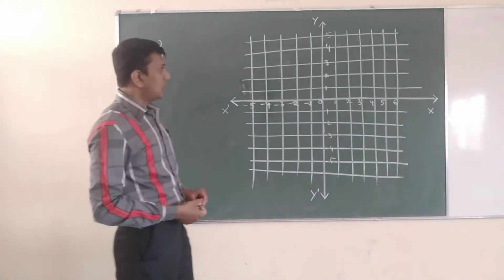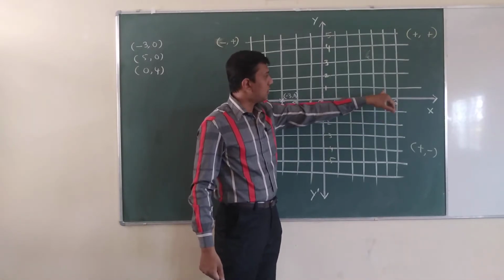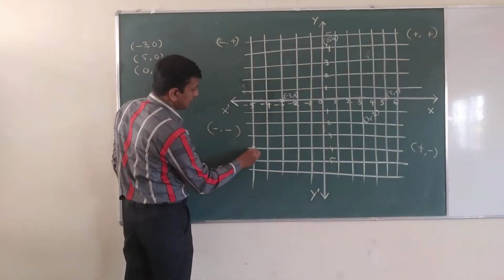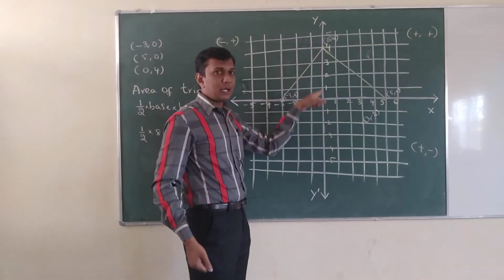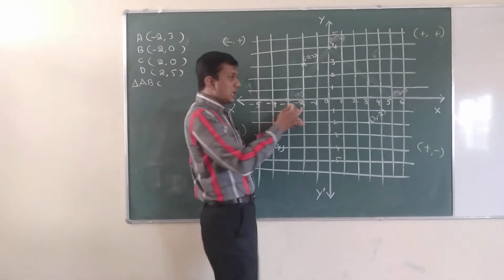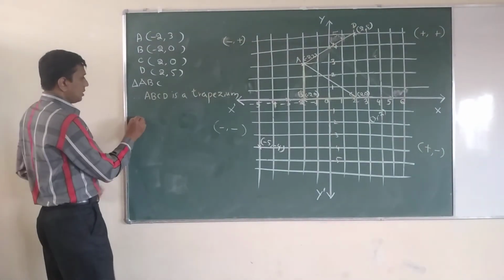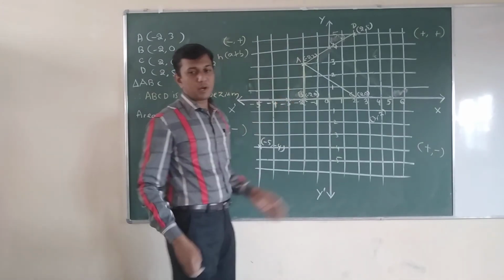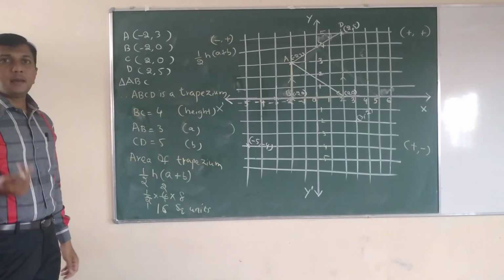CLASS 9 COORDINATE GEOMETRY Part-2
NCERT Maths Class9 by SYED
LOTUS SCHOOL OF EXCELLENCE, PULAKUNTA